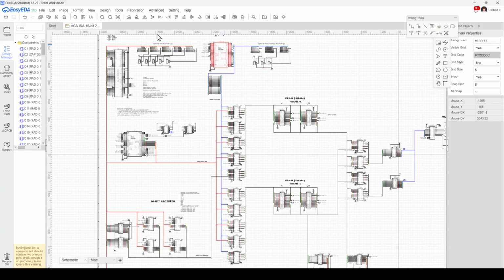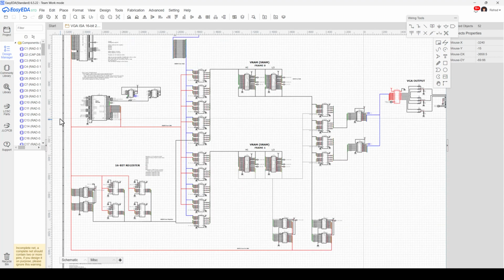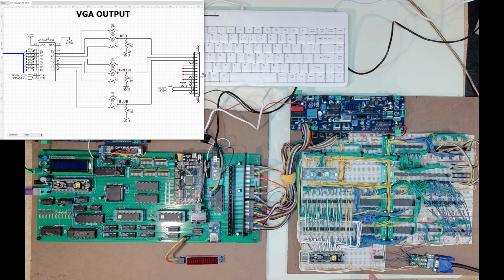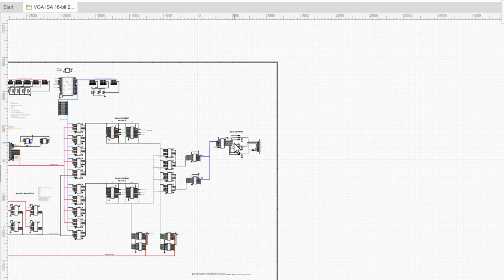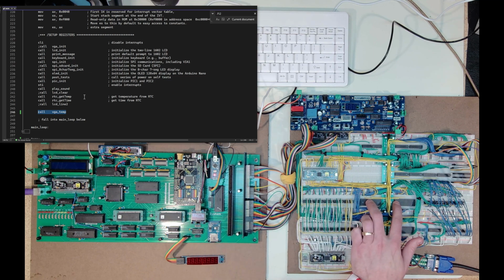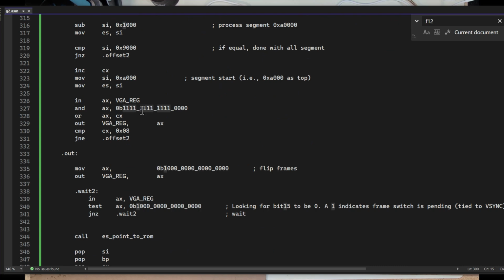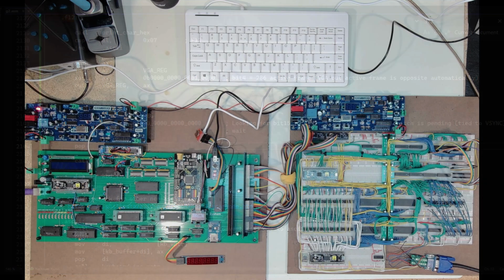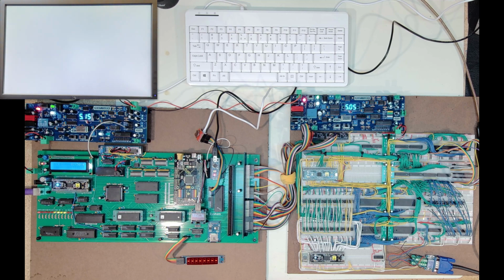640 x 480 VGA, Ep. #7 - Breadboard Fire Up!